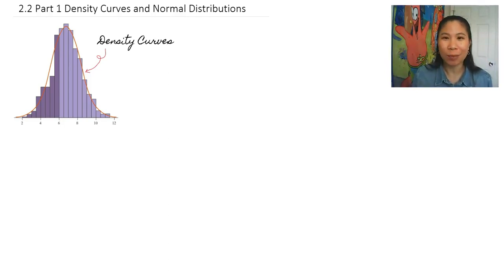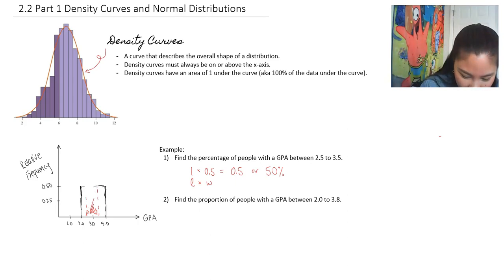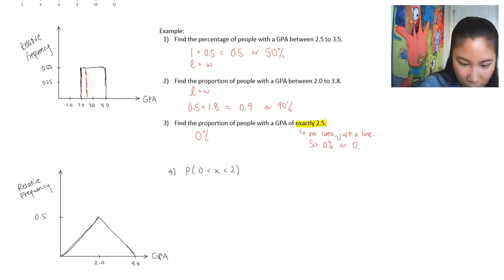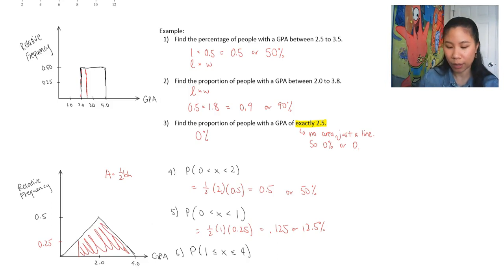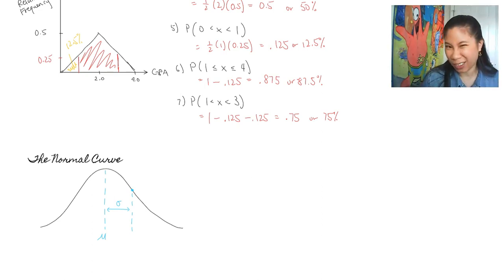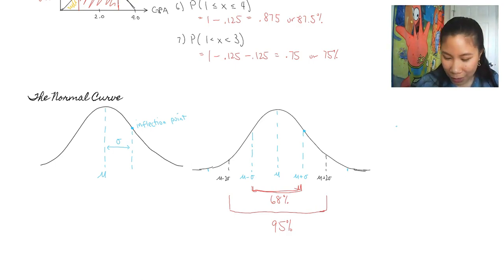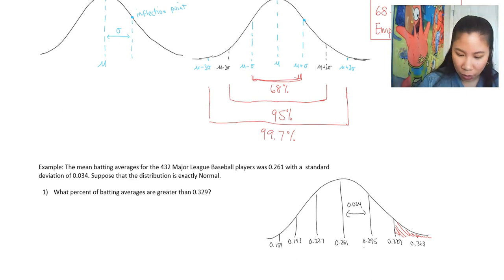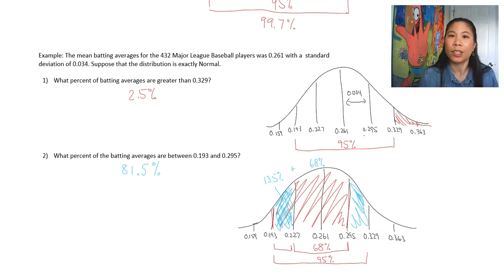AP 2.2 Part 1 Density Curves and Empirical Rule